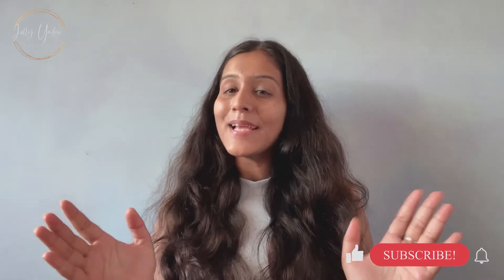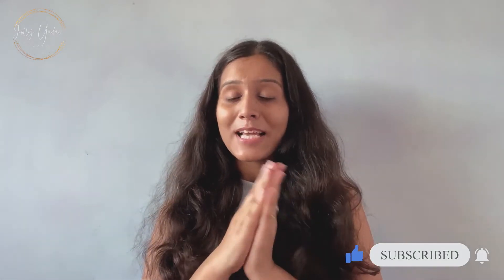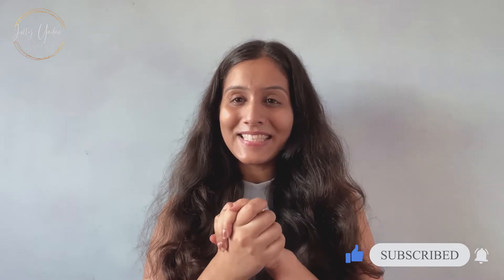Review | Hair Ultima Spa Cream | Hair spa at home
Hi guys, Checkout this quick review on Hair Spa Cream.

It is a easy to use spa cream, using which you can spa your hair at home itself.